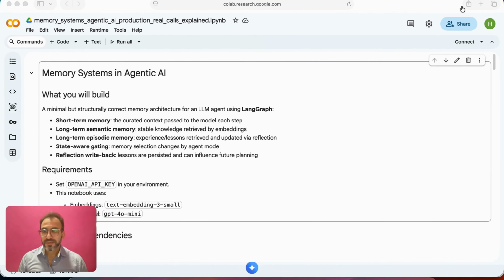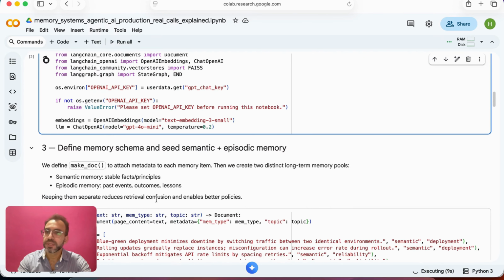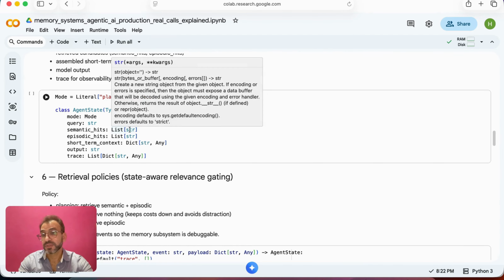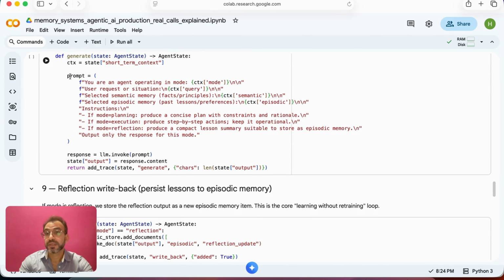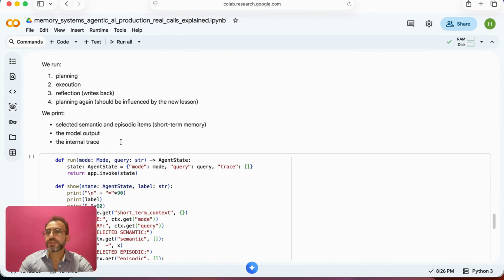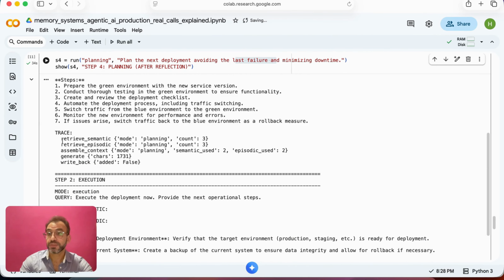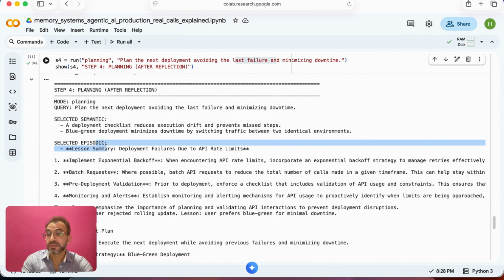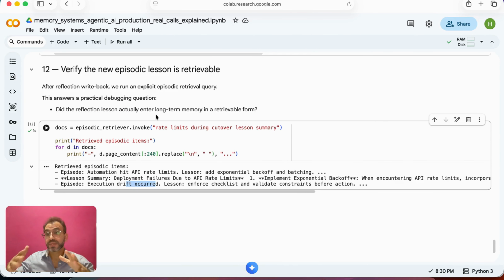Agentic AI Core Components: Memory Systems - Part 2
Memory is one of the most critical but misunderstood components of Agentic AI systems.

In this video, we break down how memory actually works inside modern AI agents and how it enables systems to learn from experience without retraining the model.

In the second part, we implement a working memory system using:
- LangGraph
- LangChain
- OpenAI embeddings
- ChatGPT models
- FAISS vector stores

We build an agent that:
1- Retrieves semantic and episodic memories
2- Assembles short-term context
3- Generates plans and actions
4- Reflects on outcomes
5- Stores lessons back into memory
The system then uses those lessons to improve future decisions.

No stubs are used — the notebook makes real API calls to embeddings and ChatGPT.